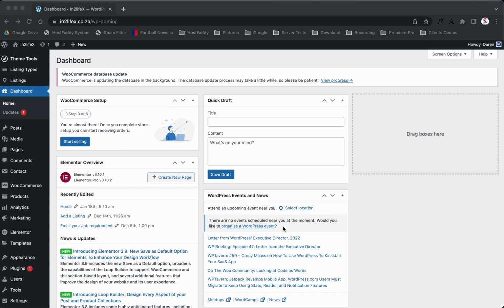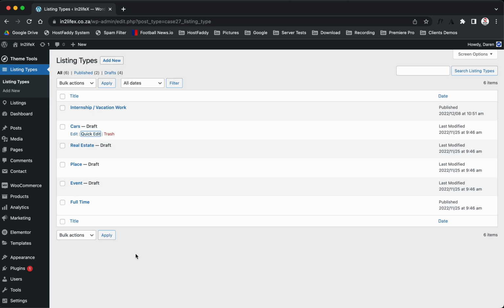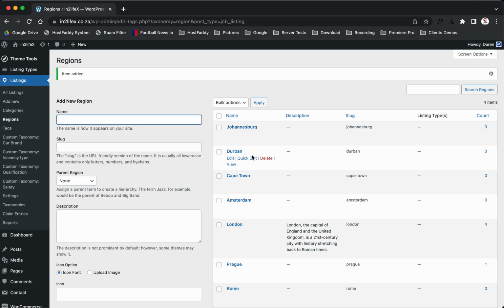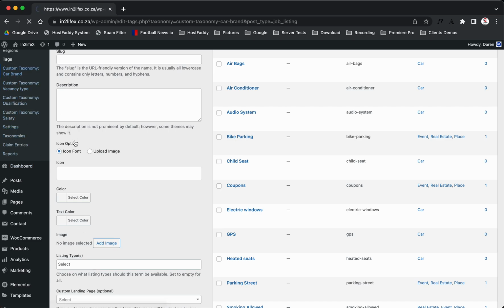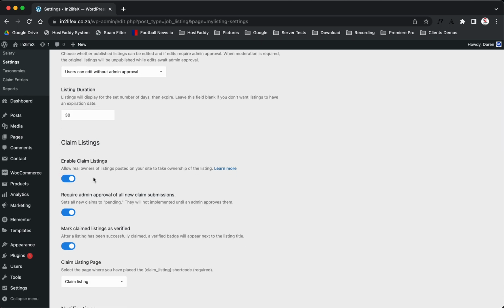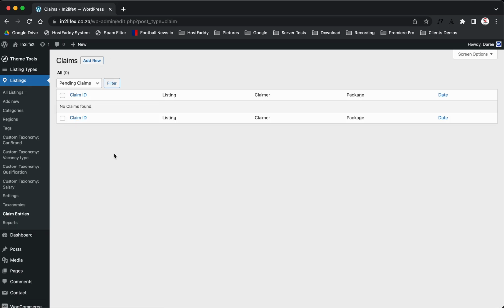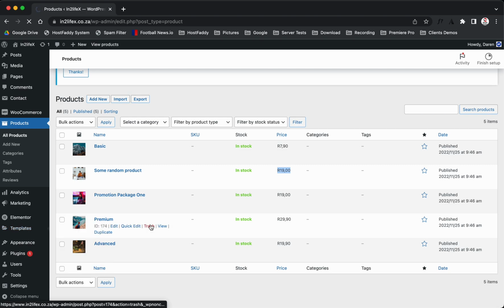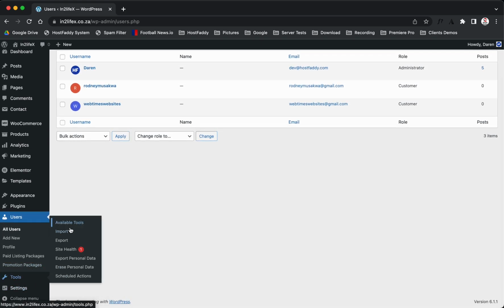Understanding Your Dashboard - in2lifex